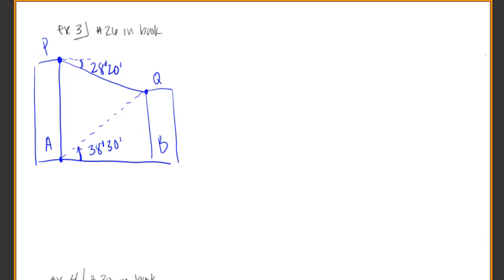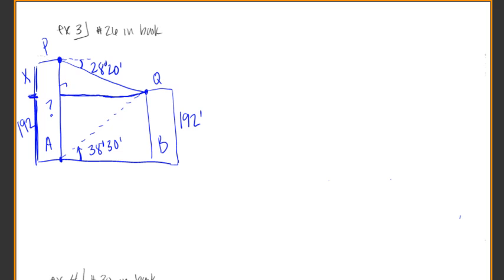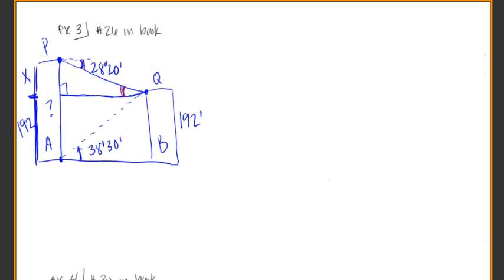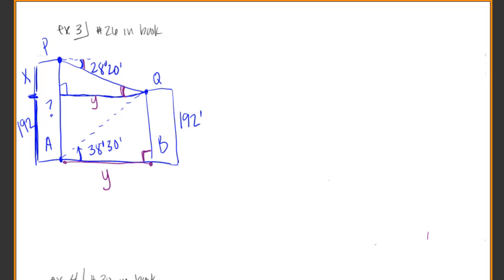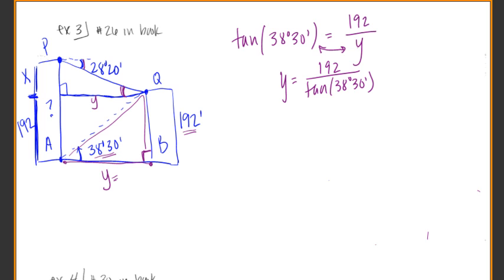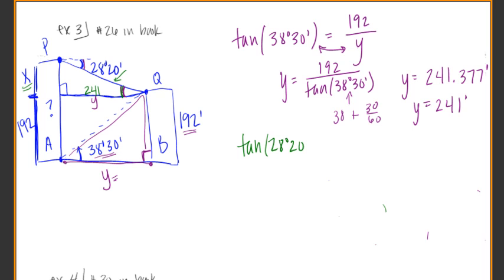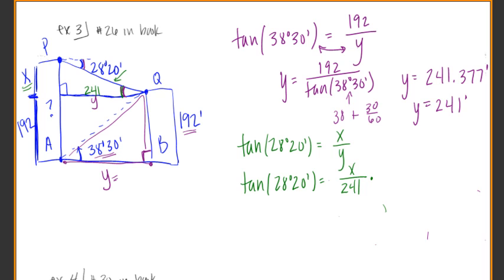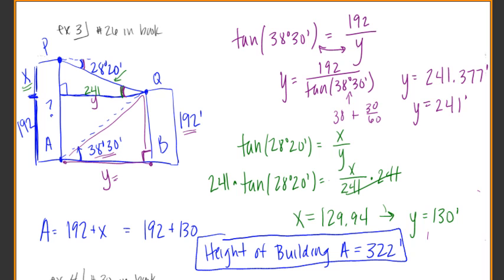2412 - Pre-Calculus - Lesson 34 & 35 - Video 2